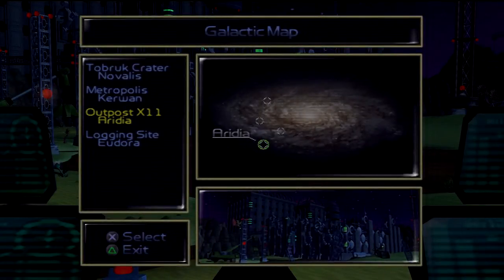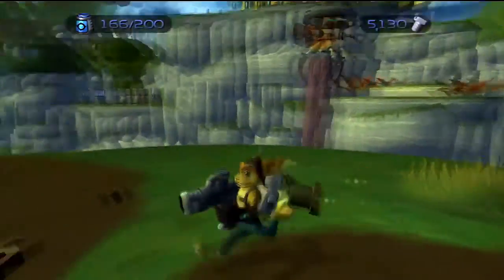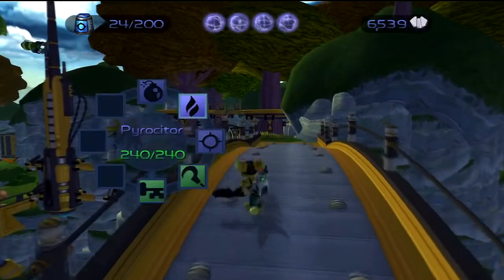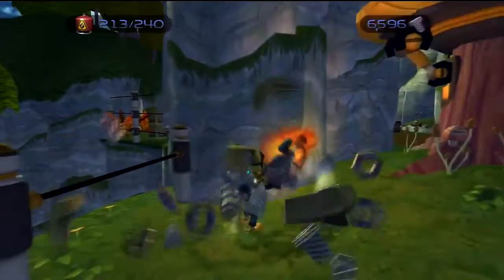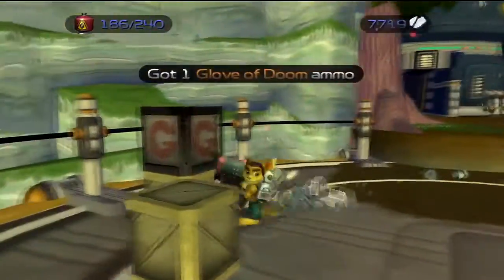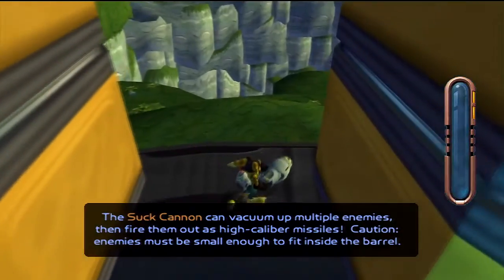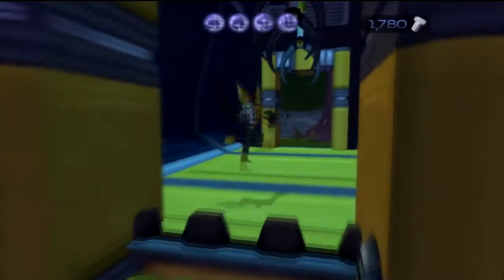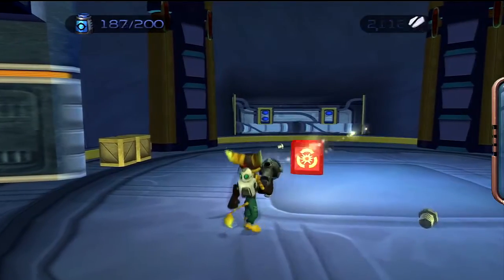Ratchet & Clank | Episode 5: Planet Eudora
Make sure also to share the video with your friends, family, etc. It'll
help show people how awesome this game is. Don't forget to click on dem
ads.This playthrough is dedicated to the following two users and a
special group.Tealgamemaster:
sure to follow me at the
links provided. Show your support if you care about my videos.Facebook:
EudoraChairman Drek destroying the trees of Planet Eudora?
Environmental terrorist! After that son of a bitch! Let's go!***Ratchet
ClankPublished by SonyDeveloped by Insomniac Games (and Idol Minds for
the HD Collection)***Recorded using Hauppauge HD PVREdited with ArcSoft
Biz and Sony Vegas Pro 10